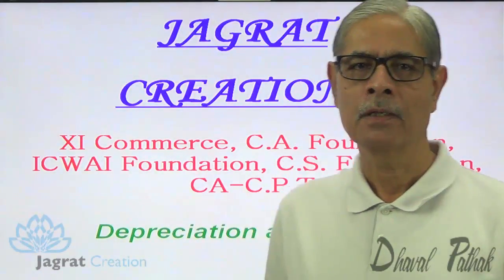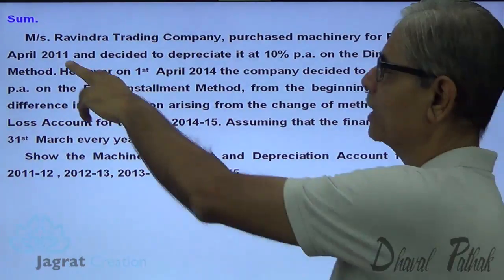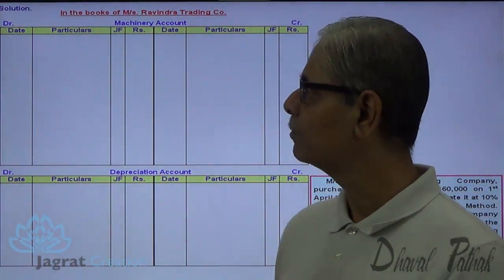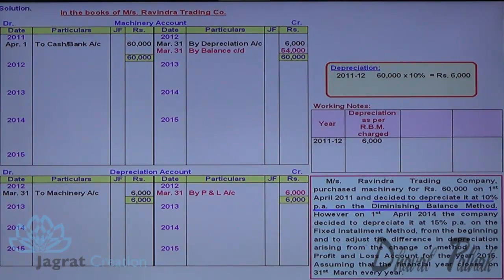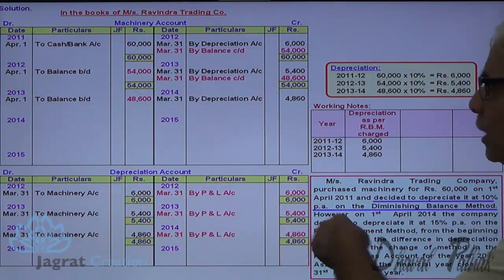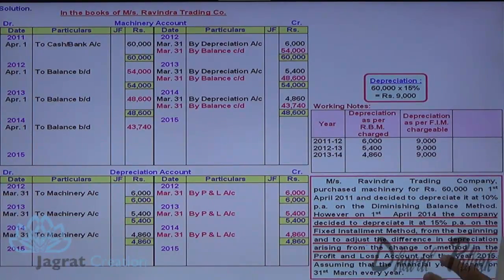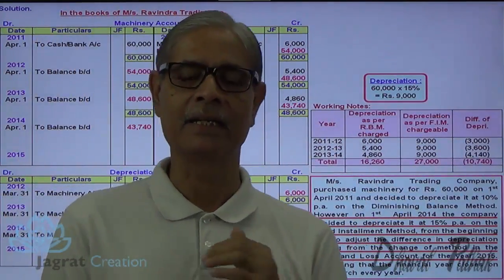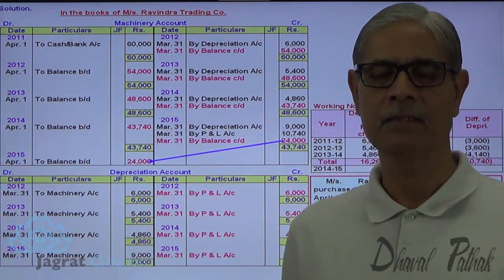change in method of Depreciation Sum 22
Jagrat Creation Presents This Video lecture on Depreciation Accounting,where in The Books of Ravindra Trading Co. Machinery A/c for four years is prepared by providing depreciation initially by reducing balance method then changing it to Fixed Instalment Method with retrospective effect and balance of Machinery A/c is carried forward.
This video is useful for students reading for Depreciation accounting in XI Commerce,NCERT-Class-11,C.A. Foundation, ICWAI Foundation, C.S. Foundation, CA-C.P.T.
Keep in touch For Next Accountancy Videos at Jagrat Creation for Depreciation accounting.